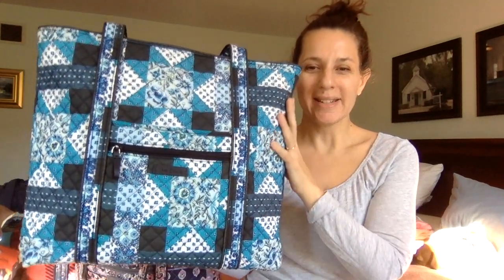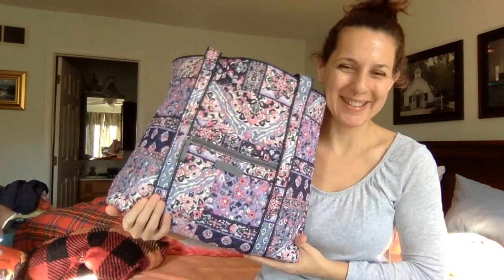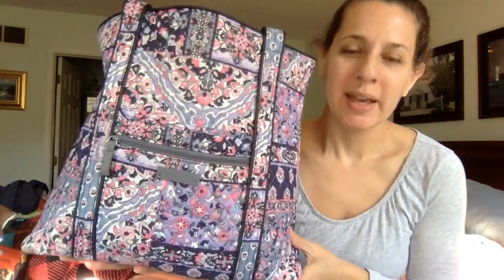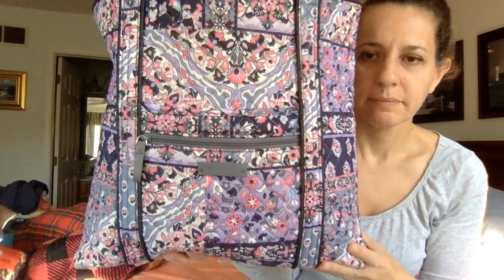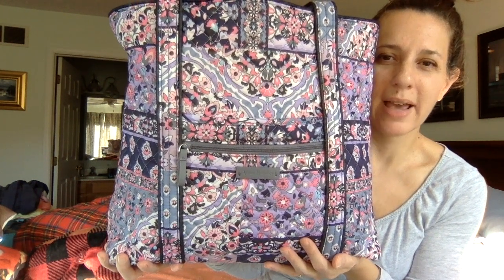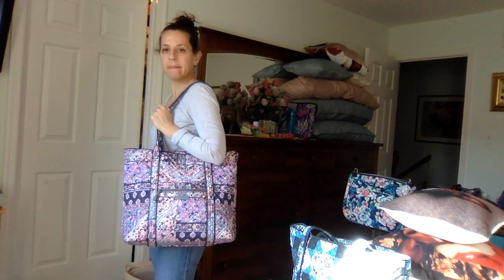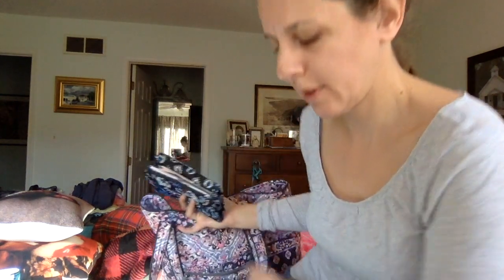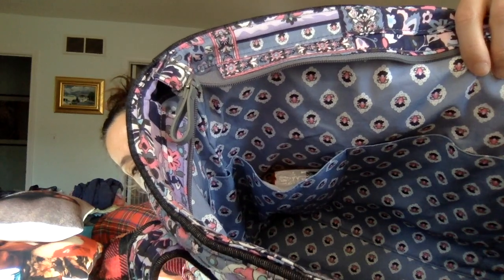Unicorn Find! Quilt Floral 2019 QuiltCon Pattern, Limited Edition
So excited to finally have found a major Vera unicorn! The 2019 QuiltCon pattern Quilt Floral, which was a limited edition that sold out almost immediately after release. I could never find this on resale sights, so I'm beyond happy to have it! Possibly my best botd find ever! I’m sure this will be my bagoftheday for a while 😂